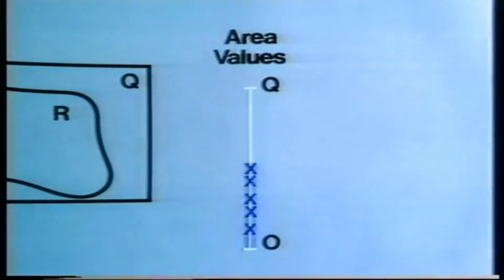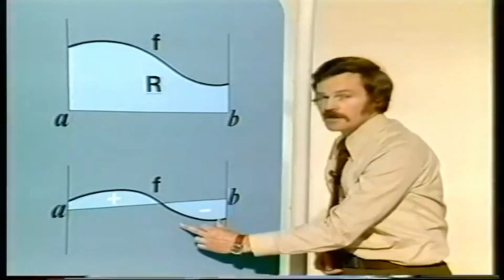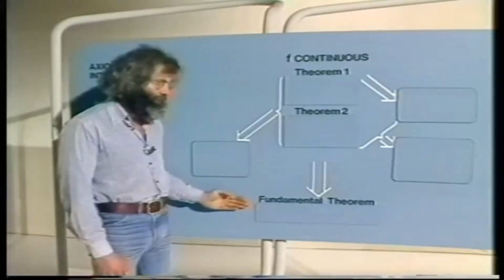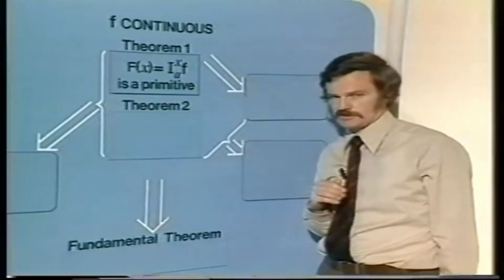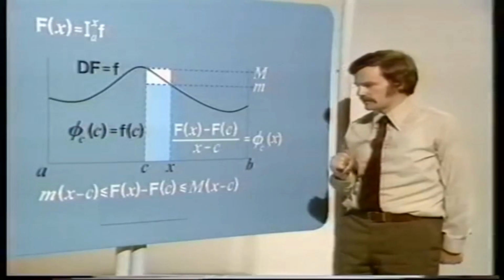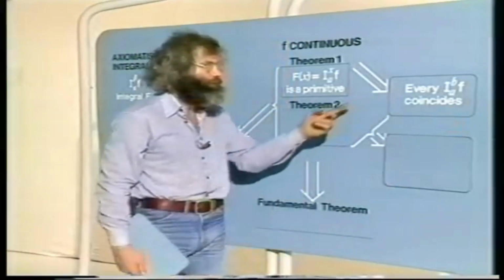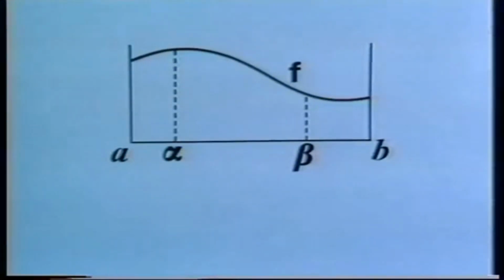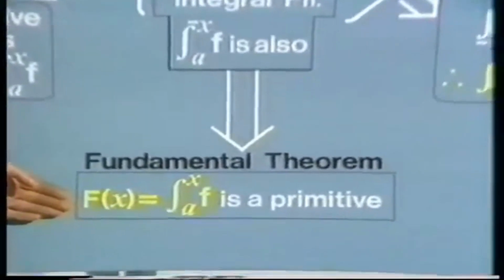OU BBC M203 Analysis VII Integration And Area